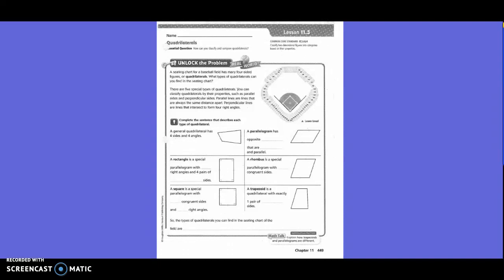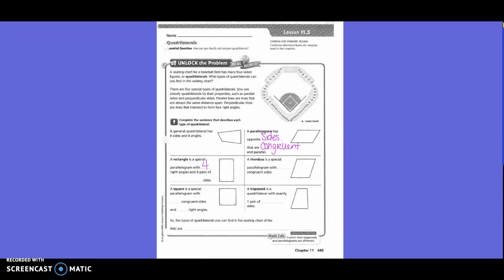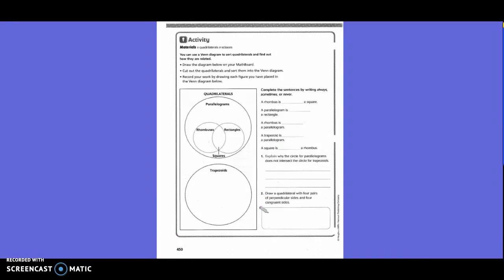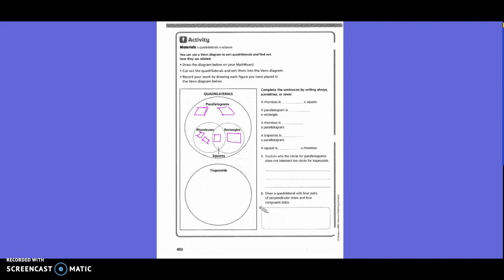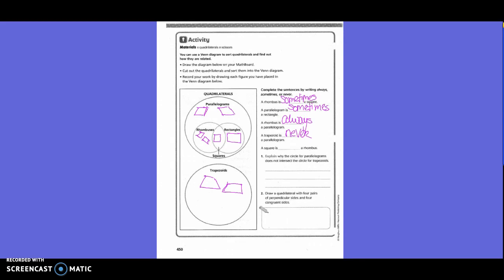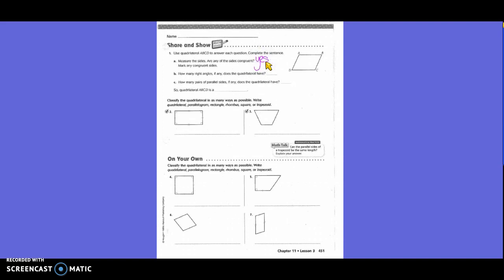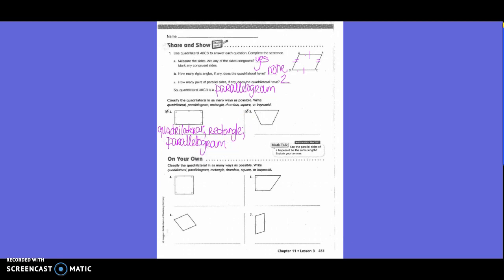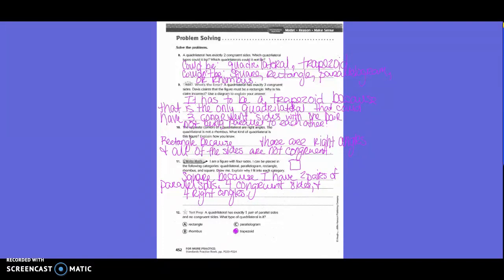Lesson 11.3: Quadrilaterals (5th)